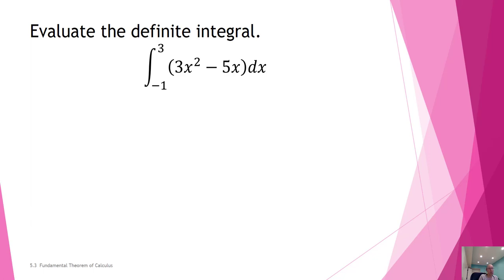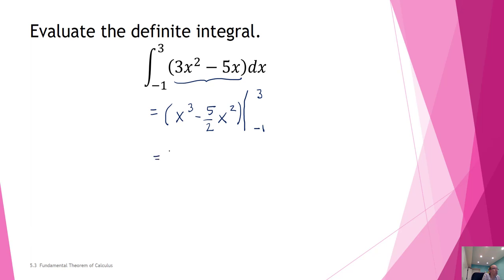5.3 FTC2 Example1